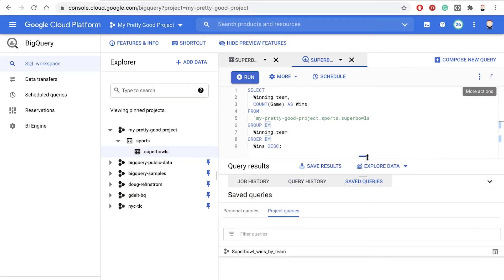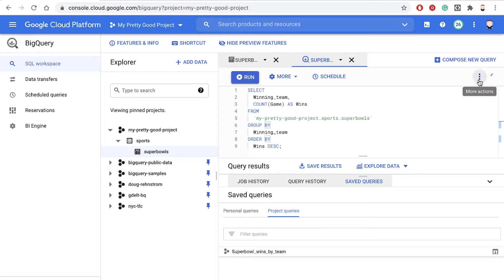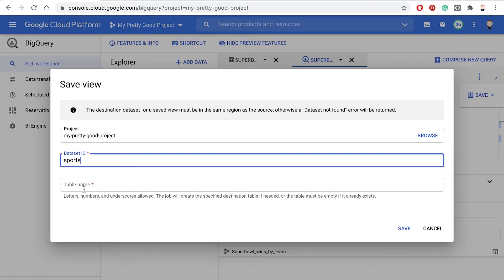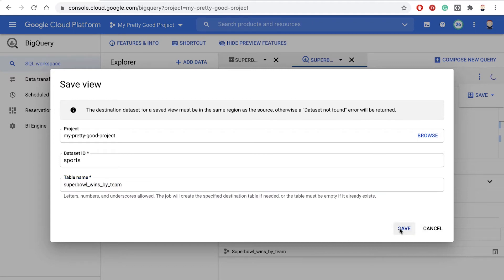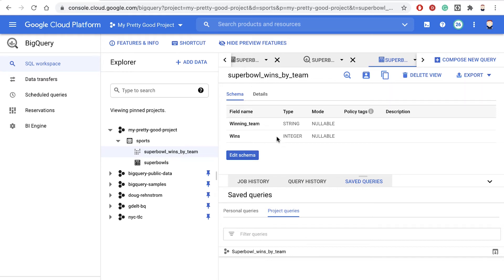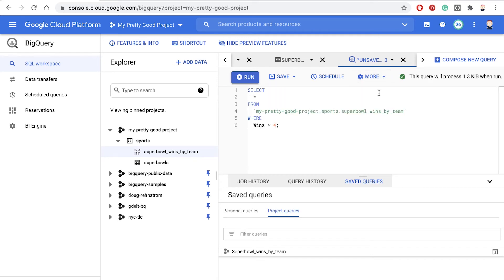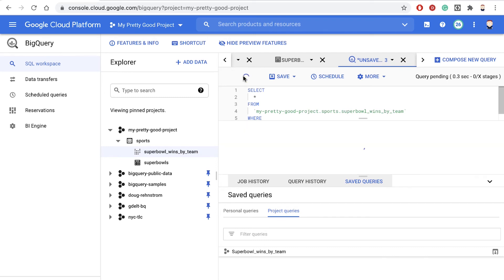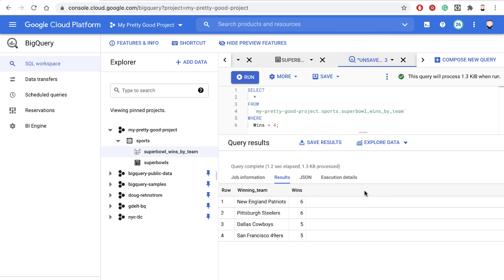76. Creating Views in BigQuery | Google Quick Tutorials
In this demo Doug walks us through creating view in BigQuery.